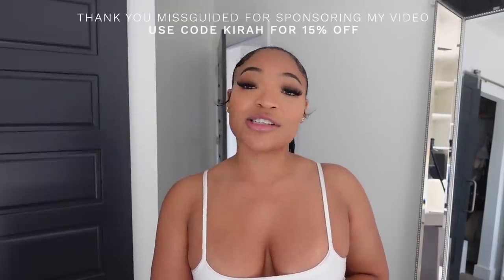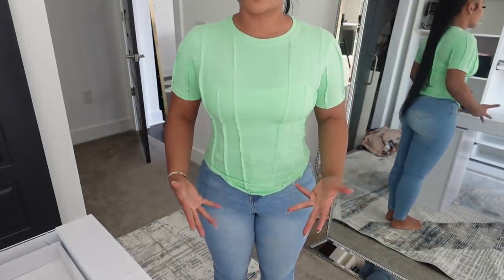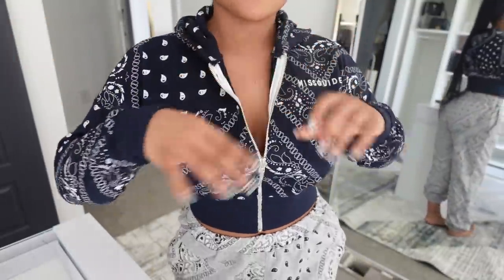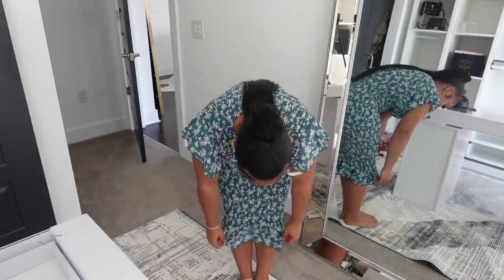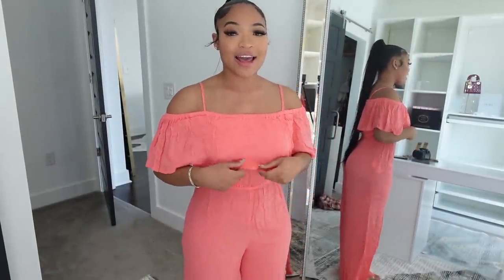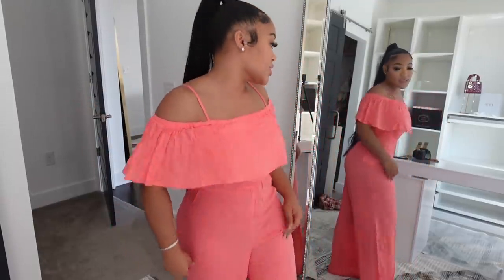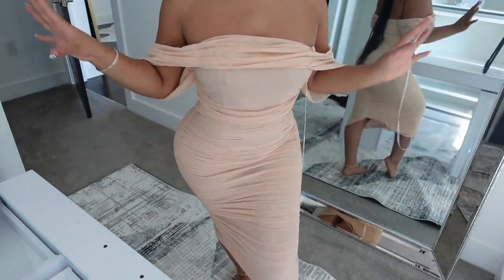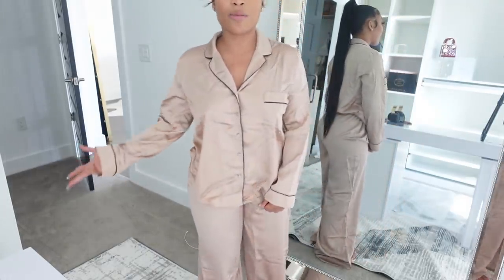MY MA PICKED OUT MY MISSGUIDED PIECES .. GWORLL WHAT IS THIS?! .. HERE IS WHAT SHE PICKED | KIRAH O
ITEMS LISTED BELOW:
LIME SHIRT SIZE 4
LAVENDER DRESS SIZE 4
SATIN PJ SET SIZE 10
NUDE MESH DRESS SIZE 8
CORSET FLANNEL SIZE 6
GREEN WHITE FLORAL DRESS SIZE 8
CORAL JUMPSUIT SIZE 6
BLUE TIE DYE TOP SIZE 4
BLUE TIE DYE PANTS SIZE 8
GREY BASIC SPLIT DRESS SIZE 6
WHITE STRIP JUMPSUIT SIZE 6
BLUE HIGH-WAIST JEANS SIZE 10S
OFF THE SHOULDER DRESS SIZE 8
BANDANA JOGGERS SIZE 8
BANDANA SWEATER NOT AVAILABLE BUT HERE IS.A FIRE JACKET